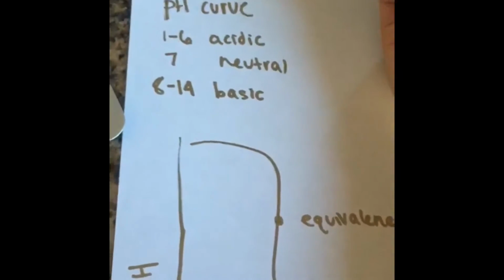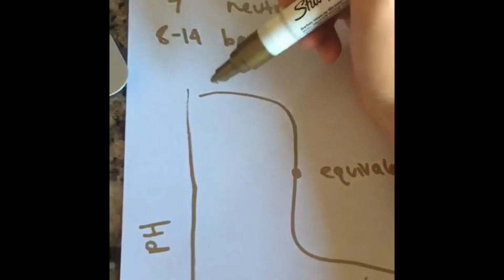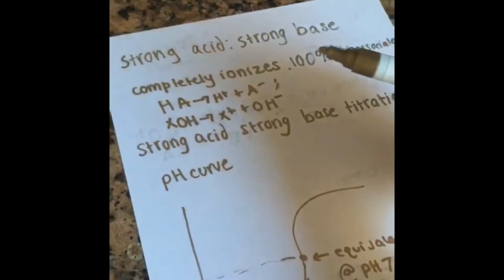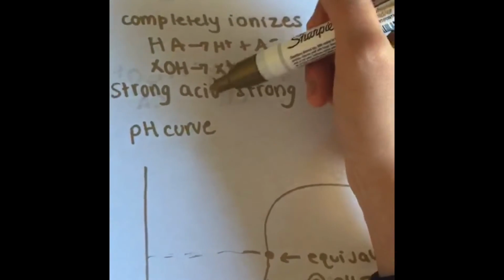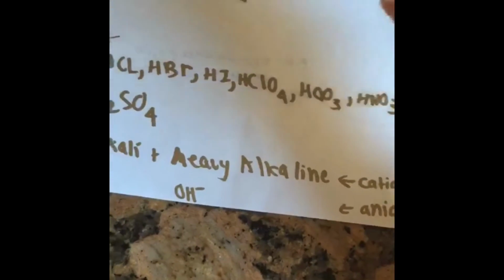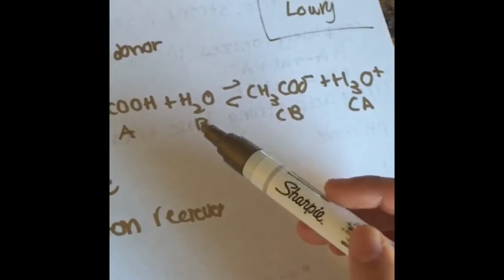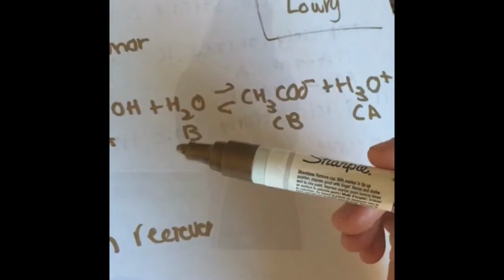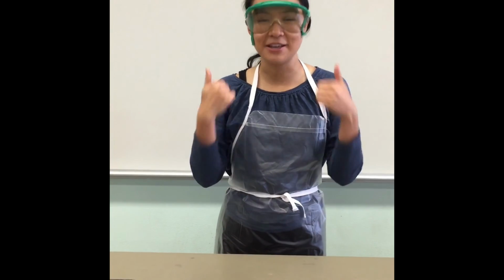10 czerwca 2015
Alex and Ermina tackle the impossible task: titrations and pretty colors.